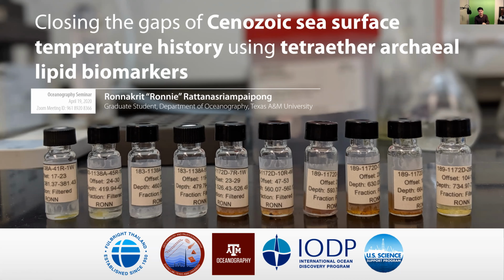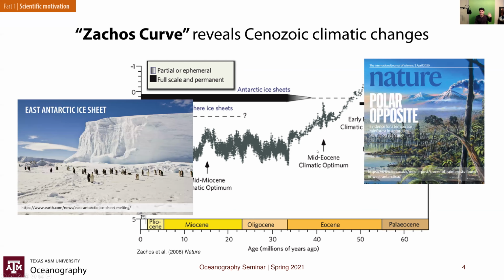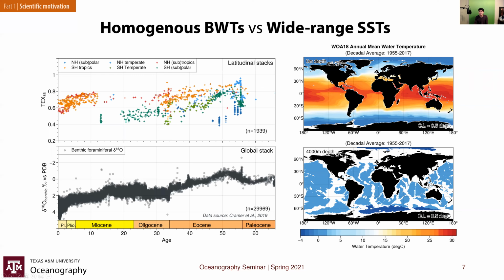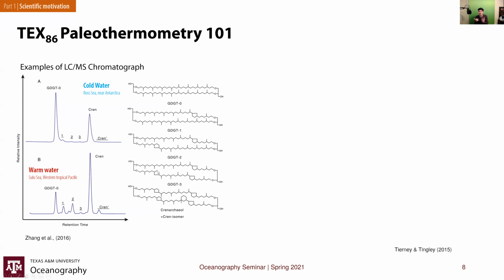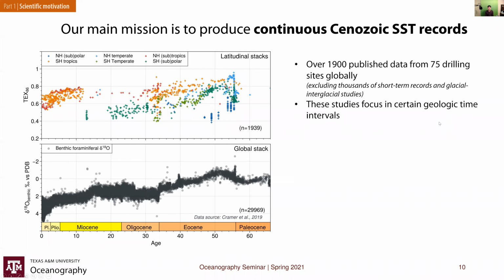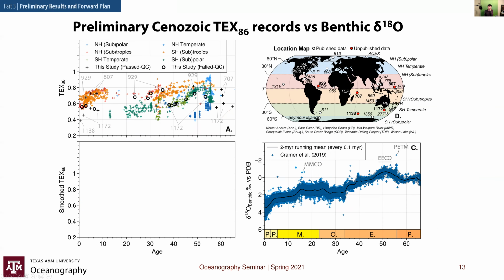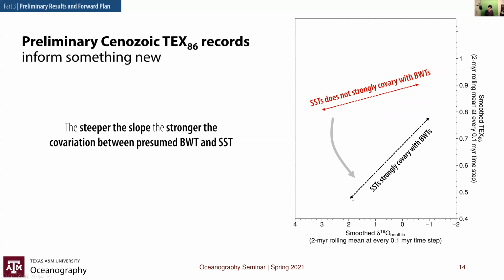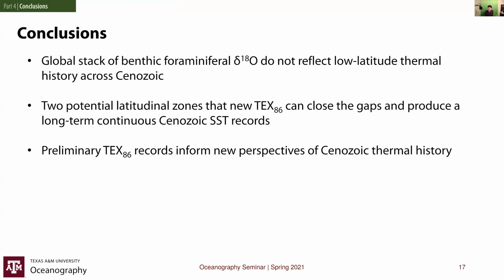CenozoicSST_dry_run 2